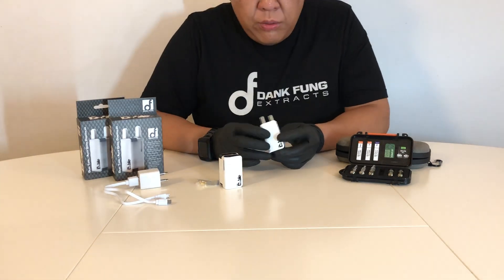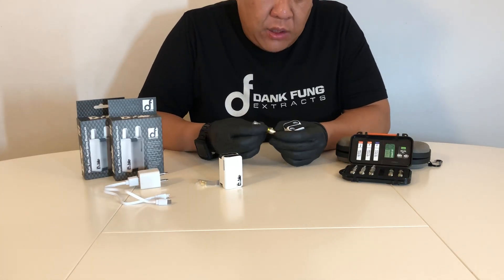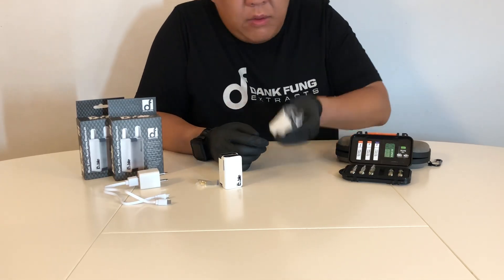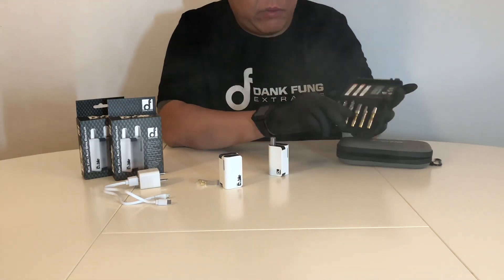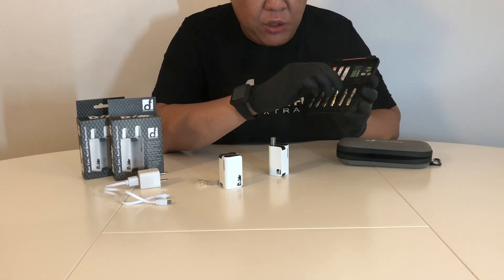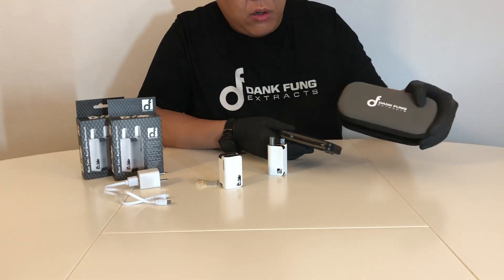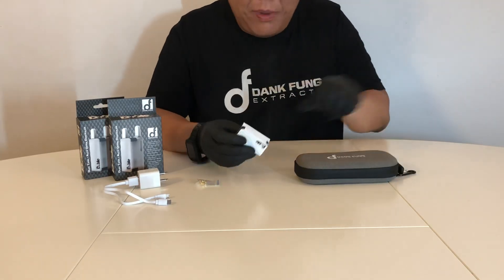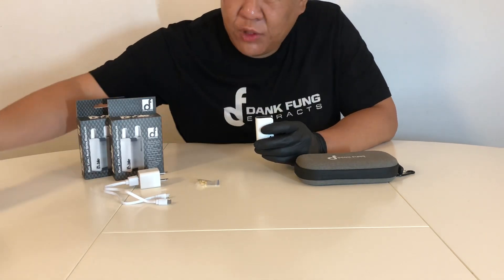The Dooble - (2x) 510 Vape Cart Battery and Airtight Vape Cart Case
The Dooble is like the ménage à trois of vape batteries.  Hit 2x 510-thread vape carts (Simultaneously).